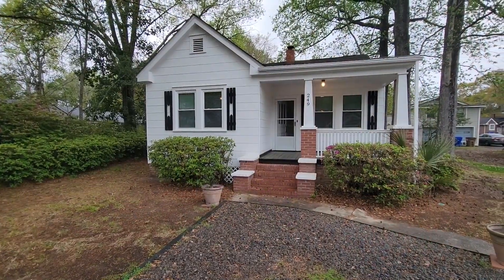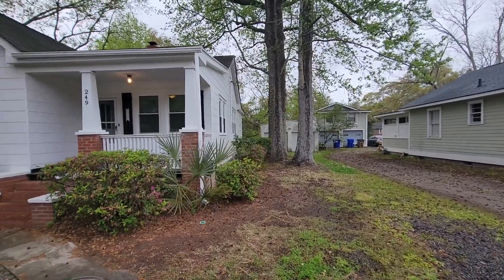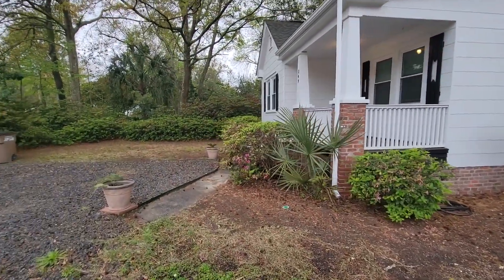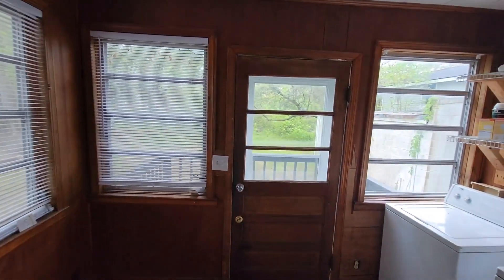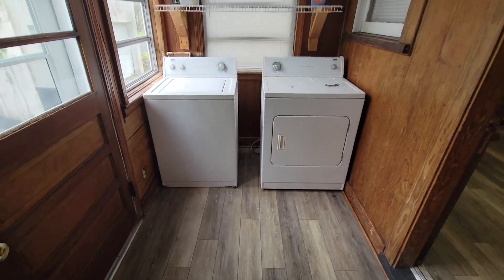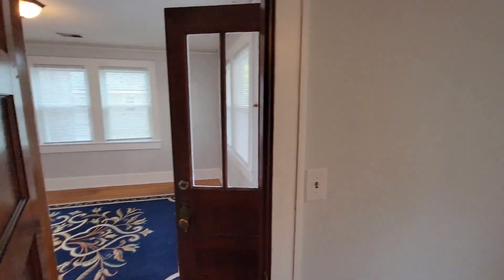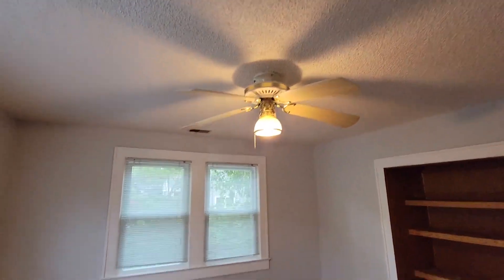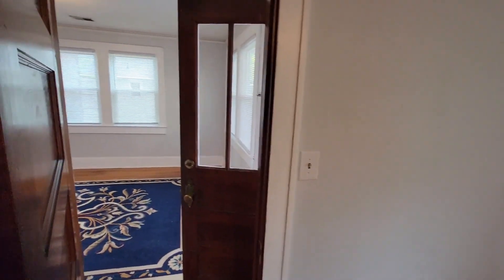Welcome to 249 Woodland Shores Rd!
Don't miss the chance to live in this charming 1930s home in the desirable Woodland Shores Subdivision of James Island. Located a block away from the James Island Municipal Golf Course and restaurants/entertainment of The Terrace Theater Complex - there is never a shortage of activities to do in this area! This spacious 3 bed/1 bath home offers a quaint living space with hardwood floors, ample living space, a relaxing front porch, and three sizable bedrooms with tons of light. The home also has a separate garage and a spacious backyard. Pets are not approved for this property.Schedule your showing today!